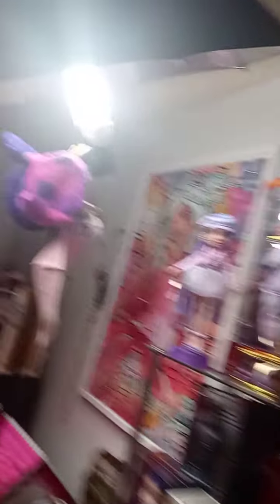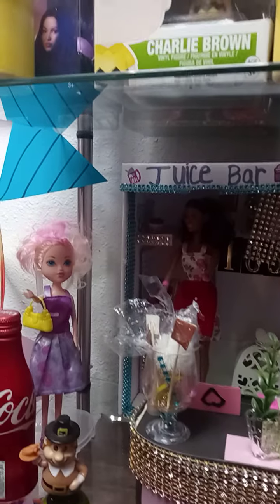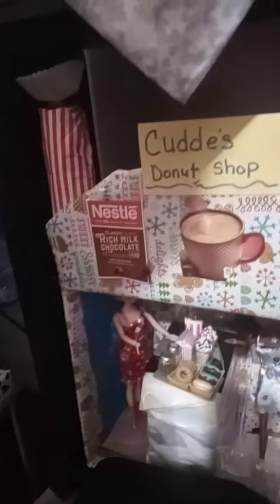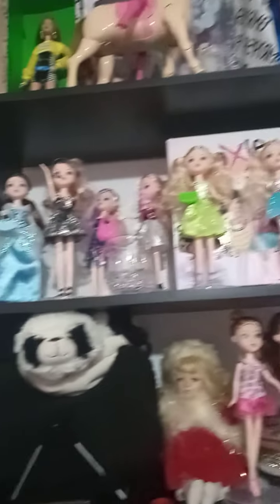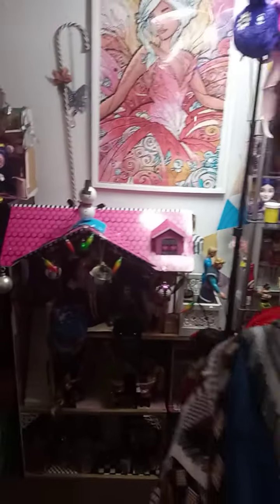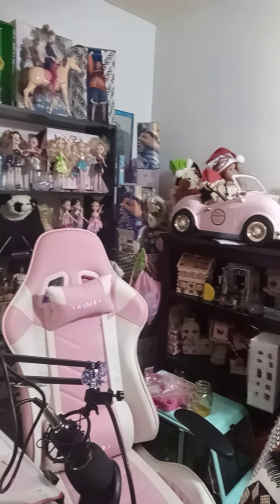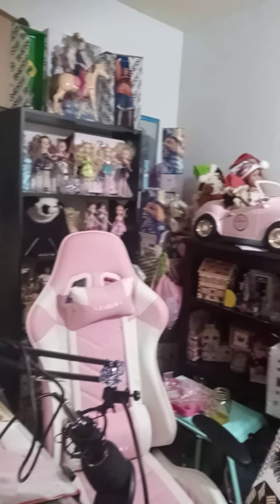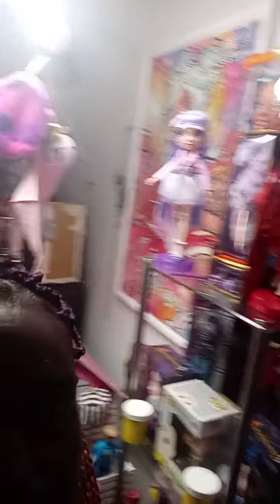getting out my comfort zone. rainbow hair for rainbow high dolls theme. i had to do it. lol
by cuddles